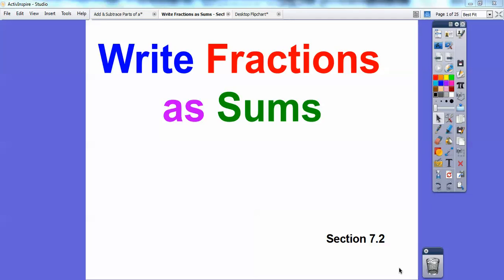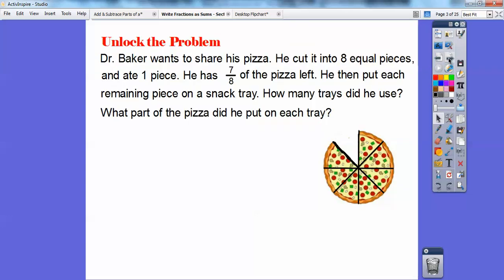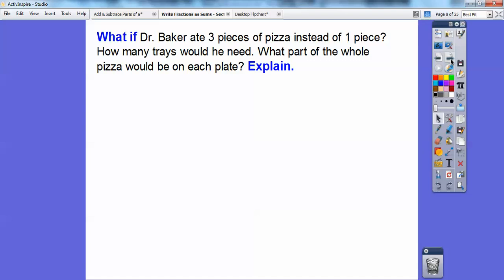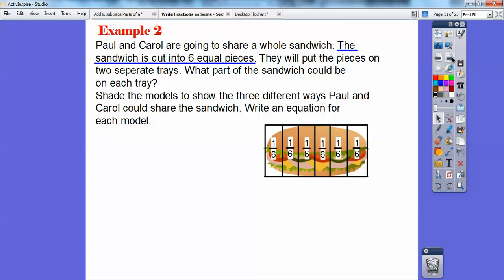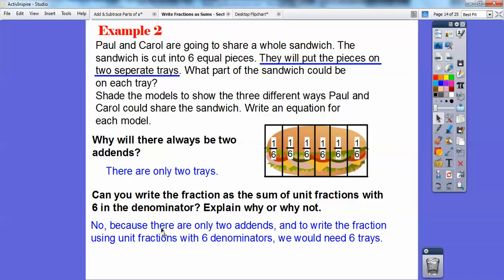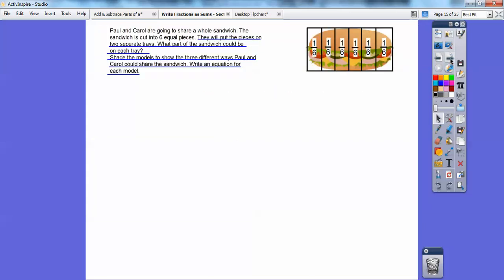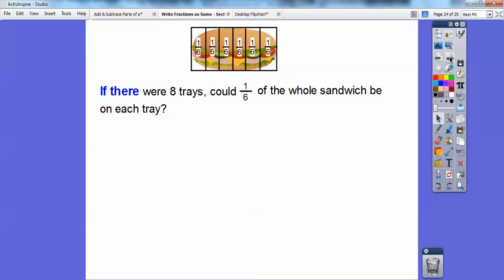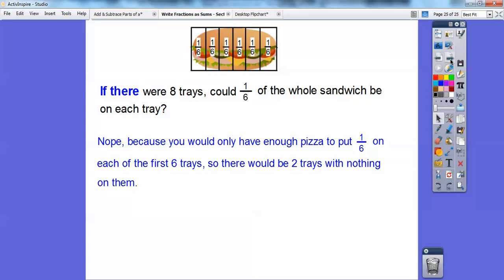Write Fractions as Sums - Section 7.2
This 4th grade lesson shows you how to write fractions as a sum of other fractions that have the same denominators. A Unit Fraction is introduced here as well.